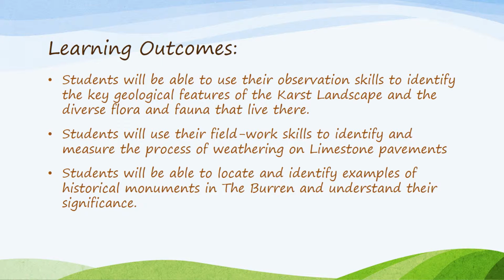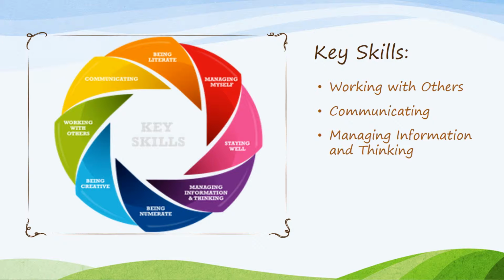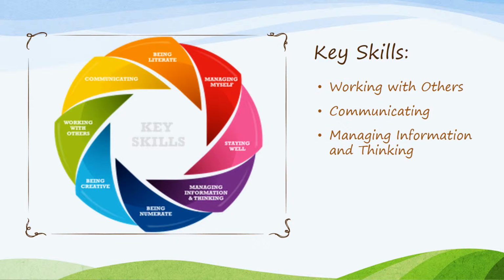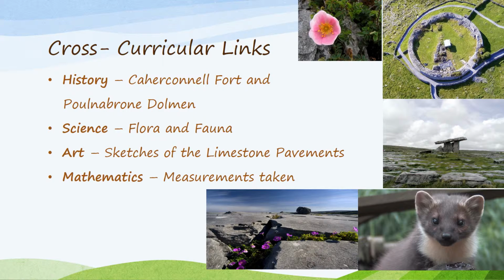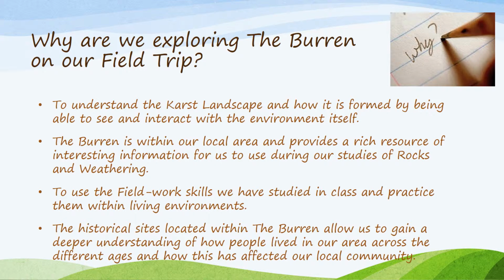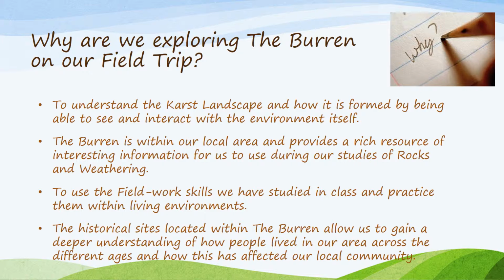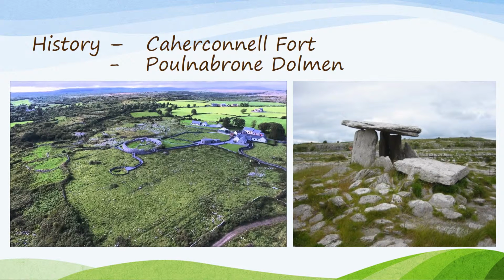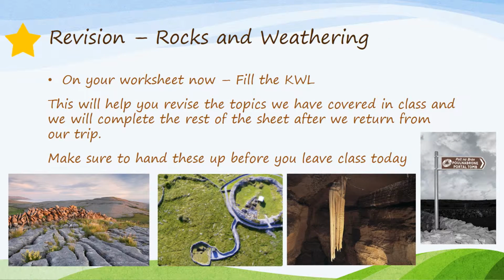PMEPP 5D Teaching Subject Mastery CA2 ATubridy